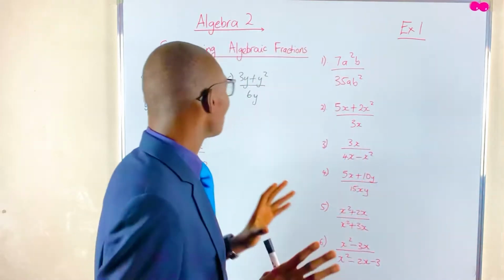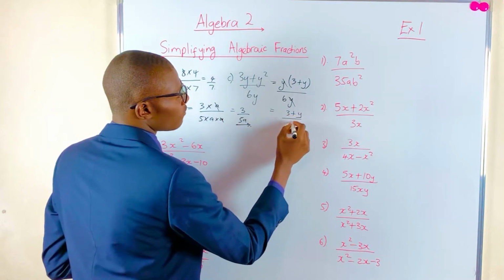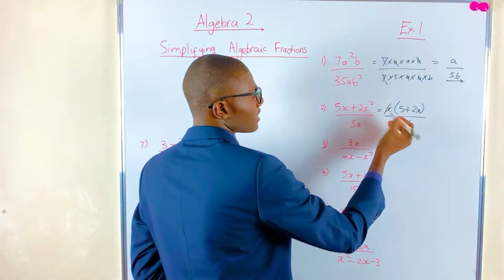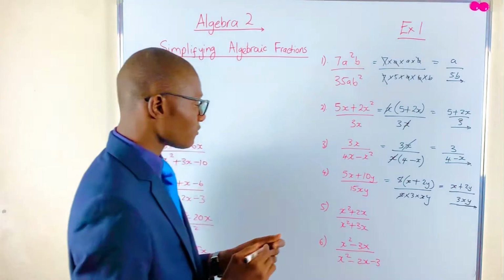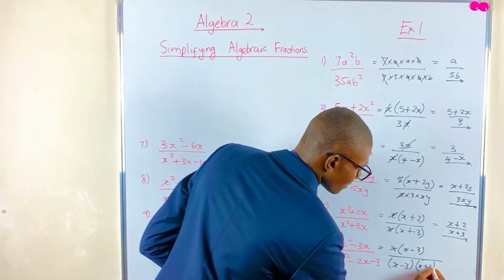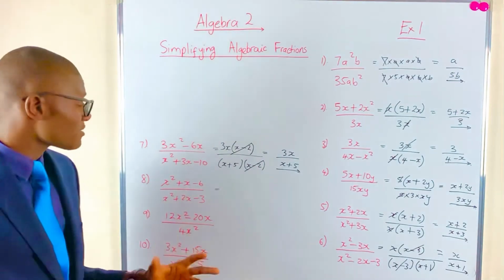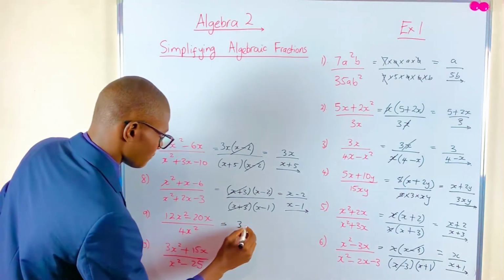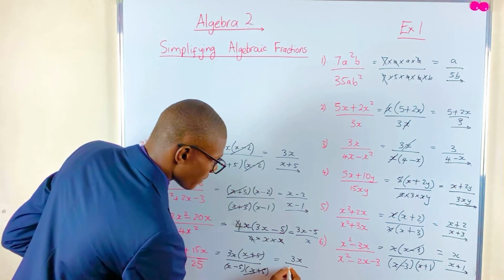Algebra 2: Simplifying Algebraic Fractions.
Hi guys,
This video is about simplifying algebraic fractions. We reduce algebraic fractions to their lowest terms the same way we do when we have actual real number fractions.
I hope that this video is useful to you.

Song name: Middle Child by J Cole (Instrumental)